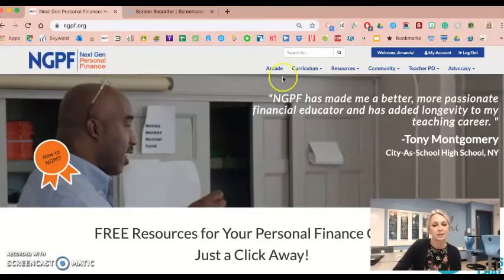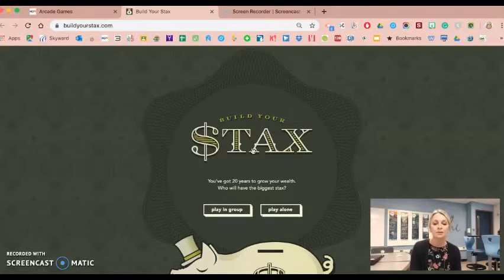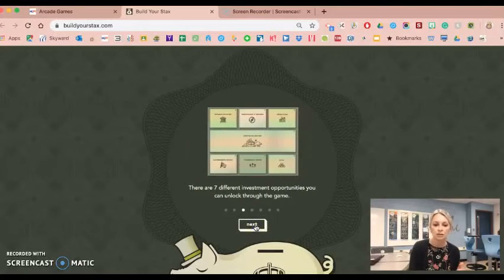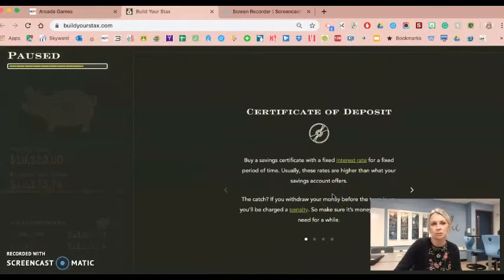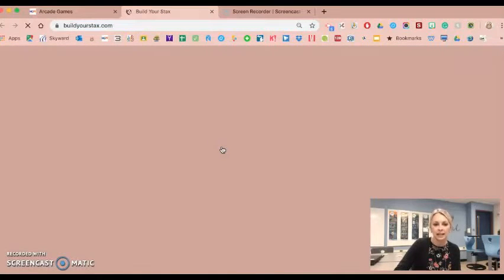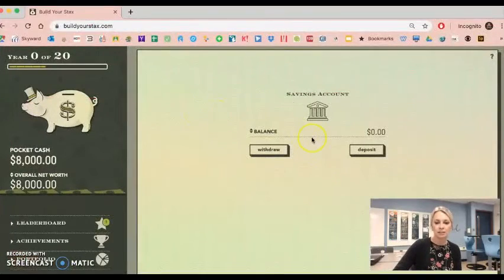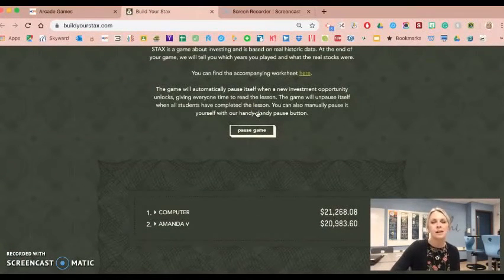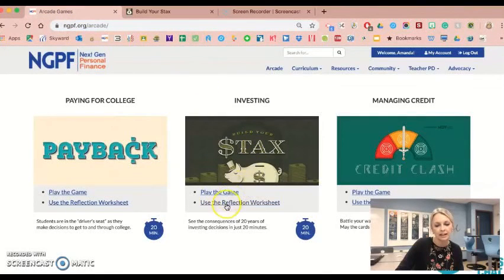Teacher Tip - STAX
GPF Fellow Amanda Volz explains how she uses this popular NGPF resource in her classroom. Watch for some great tips on how to implement and modify this resource so that it can best fit the needs of your classroom! Want to find the resource Amanda's featuring in this video? "Activities". Join FinLit Fanatics for more Teacher Tips